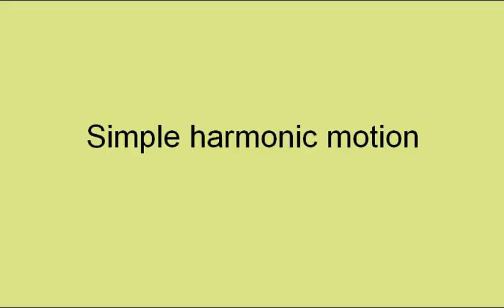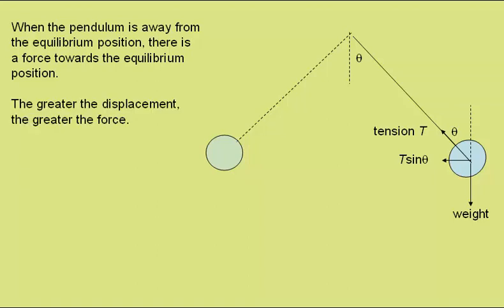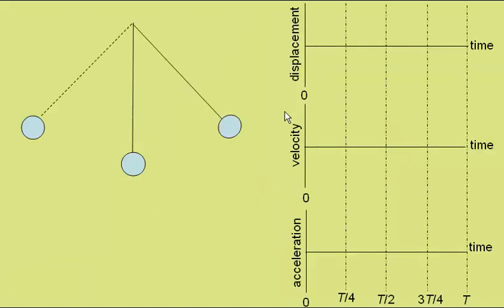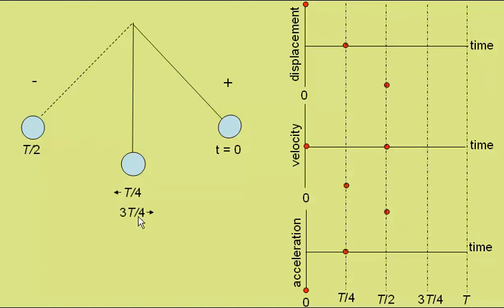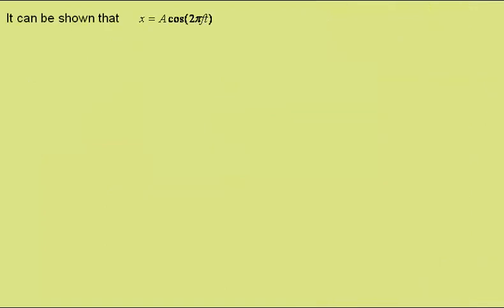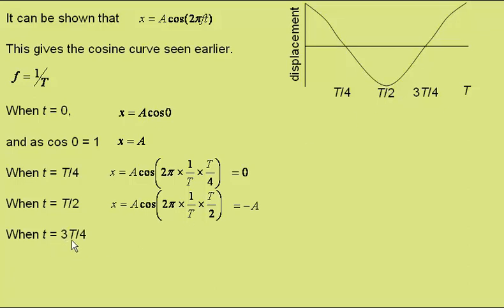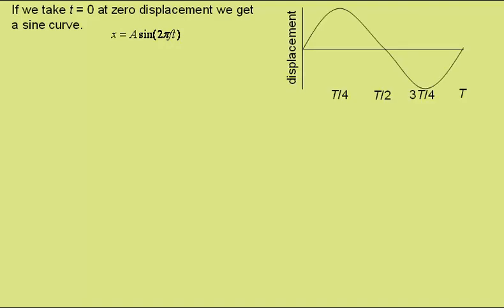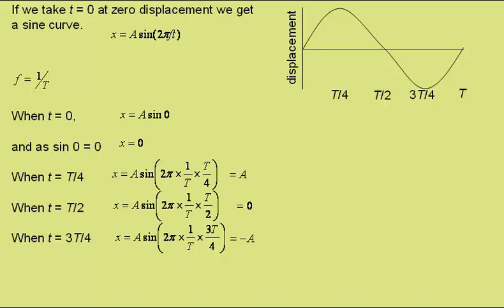simple harmonic motion